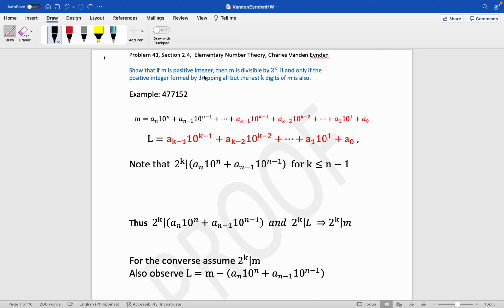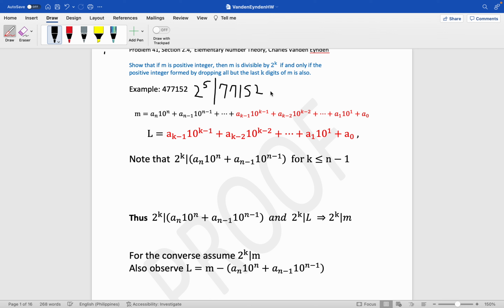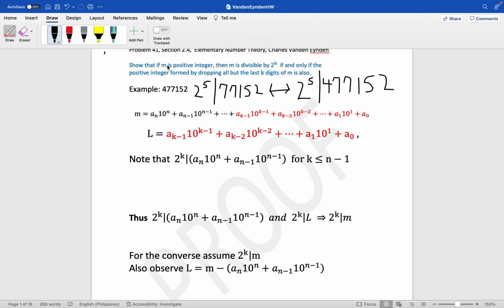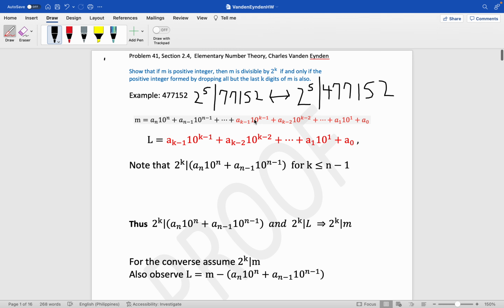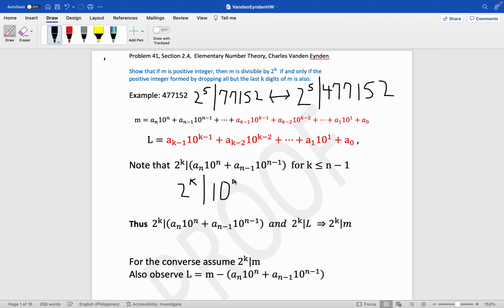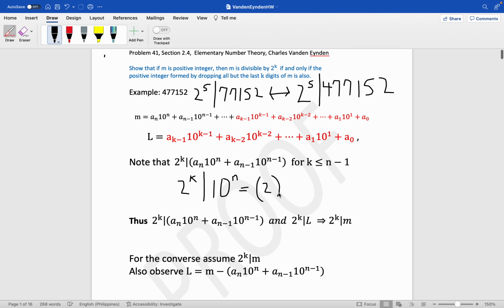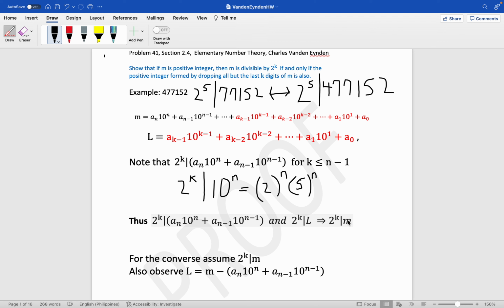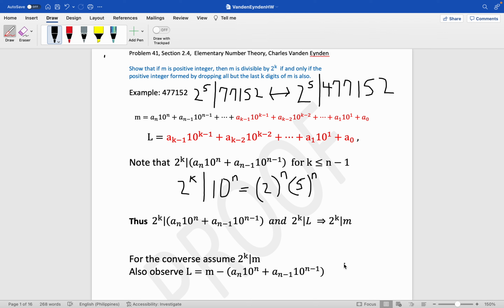If Last k digits of natural number is divisible by 2^k, then entire number is divisible by 2^k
Charles Vanden Eynden's Elementary Number Theory Homework Problem Section 2.4,  #41